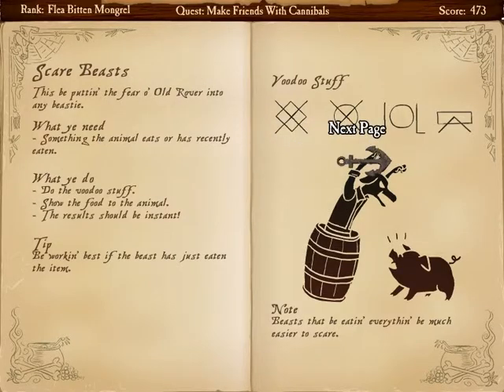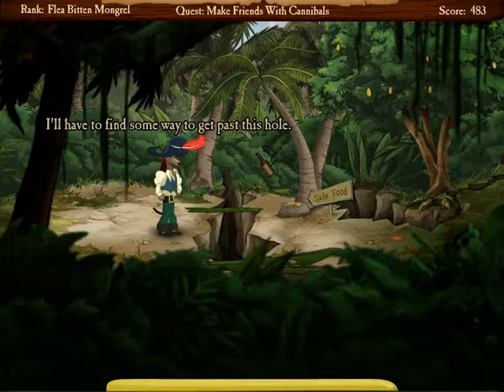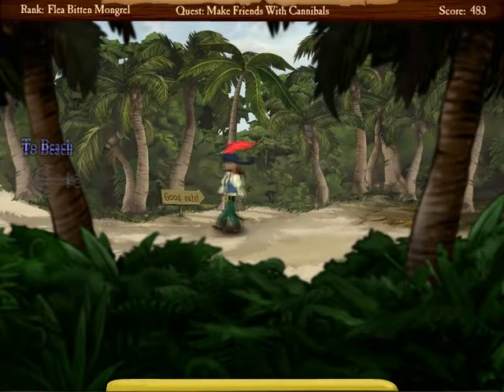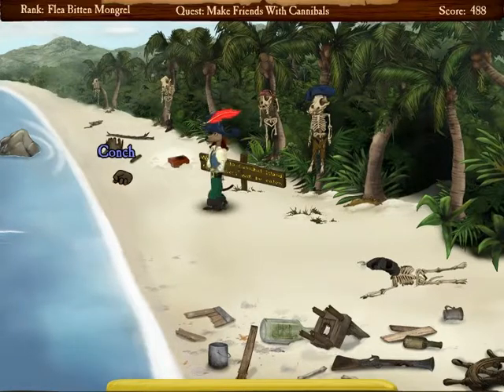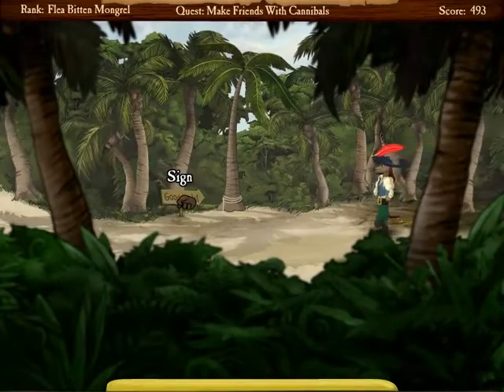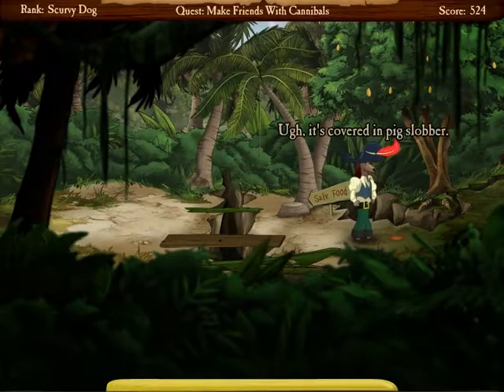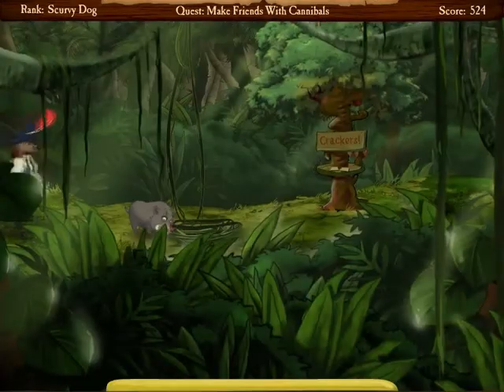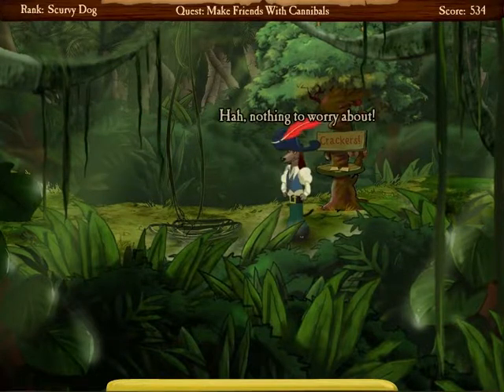Let's play Jolly Rover - Part 8 - Pigs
Pigs (boar) everywhere! This game makes me laugh at times, our humorous adventure through Cannibal Island continues!